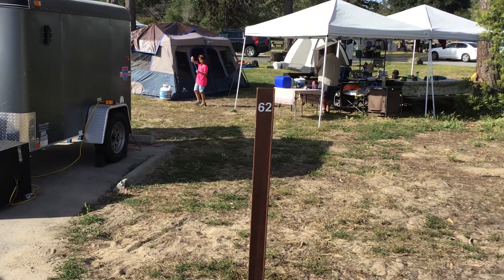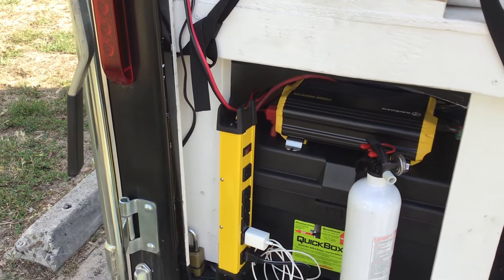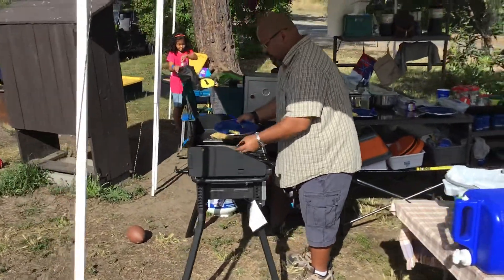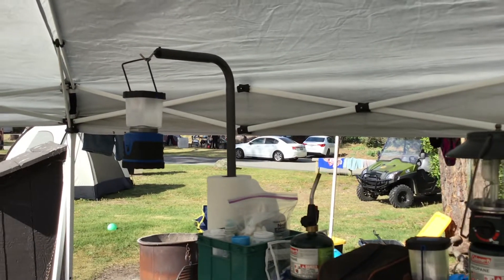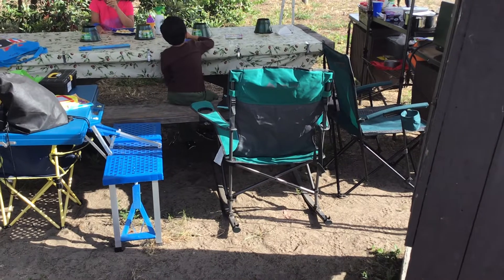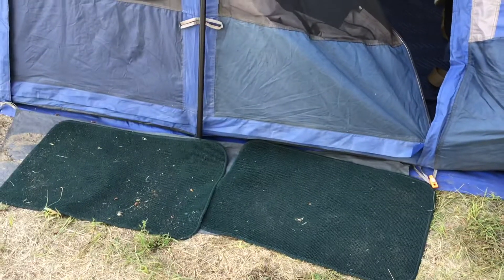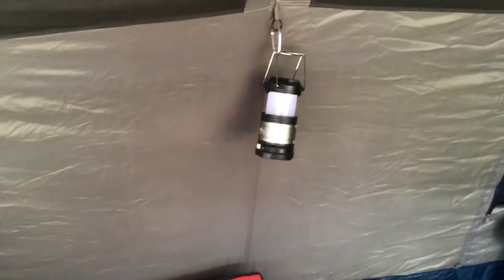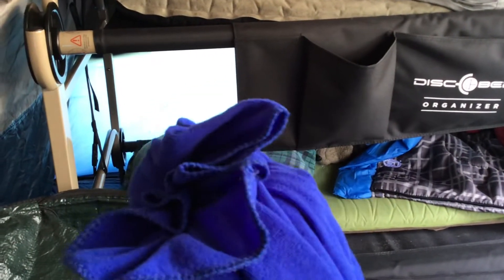Glamping Family Setup, Cabela’s kitchen deluxe, Cpap power, Honda eu2000 generator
You will see how we glamp, trailer setup with cooler and food storage,  generator setup for night power to cpap machine, disco beds in tent, Cabela’s Kitchen Deluxe, Camp Chef Tundra 3 burner store, Coleman camp stove, Coleman camp oven and much more.  We are using a 5 x 8 Enclosed trailer where we carry all the gear and pull with our Ford Explorer.